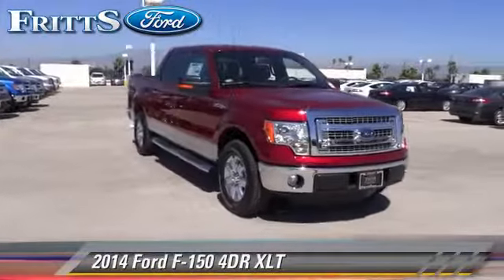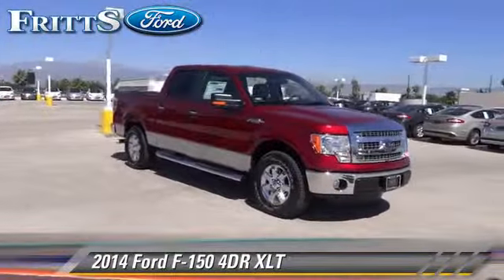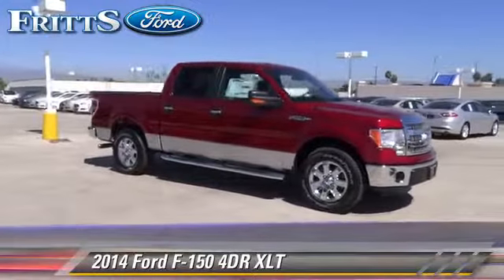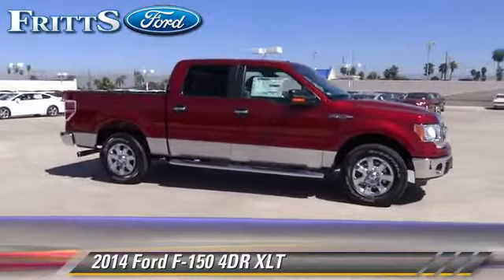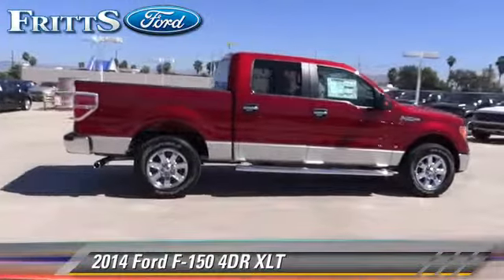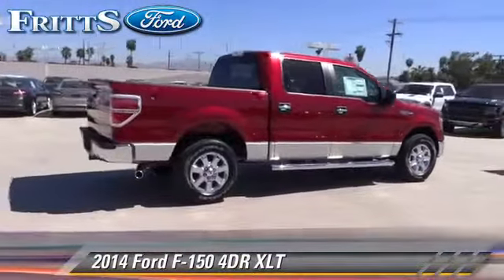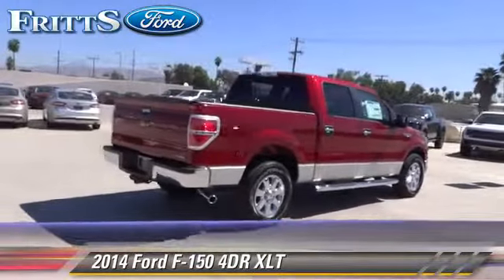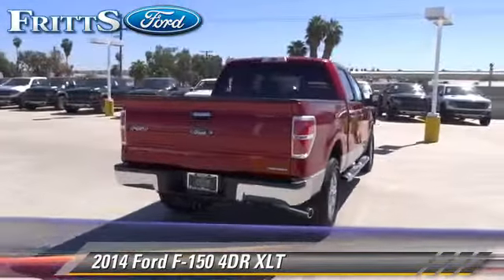New 2014 Ford F-150 XLT - RIVERSIDE, CORONA, SAN BERNARDINO, MORENO VALLEY, FONTANA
Fritts Ford

2014 Ford F-150 4DR XLT

Color: RED
Engine: 8 - CYL.
Transmission: AUTOMATIC
Miles: 24
VIN: 1FTFW1CF4EKF54877
Stock: 42983

This vehicle features: RWD, 40/20/40 BENCH SEAT, 40/20/40 BENCH SEATBLUETOOTHSTEERING WHEEL AUDIO CONTROLSSYNC, ABS, AIR BAGS, AIR CONDITIONING, AM/FM STEREO, AUTOMATIC STABILITY CONTROL, BLUETOOTH, CHILD SAFETY LOCKS, COMPACT DISC PLAYER, CRUISE CONTROL, CUP HOLDERS, CURTAIN AIR BAGS, DUAL FRONT AIR BAGS, FOG/DRIVING LAMPS, KEYLESS ENTRY, LEATHER WRAP STEERING, OUTSIDE MIRROR DIRECTIONAL SIGNAL, OVERHEAD AIRBAG, POWER DOOR LOCKS, POWER STEERING, RADIO DATA SYSTEM, SECURITY SYSTEM, STEERING WHEEL AUDIO CONTROLS, STEP BARS, STEP BUMPER, TILT WHEEL, TINTED GLASS, TRACTION CONTROL

FRITTS FORD, PROUDLY SERVING RIVERSIDE, CORONA, SAN BERNARDINO, MORENO VALLEY, FONTANA, AND SURROUNDING CALIFORNIA LOCATIONS. THIS RED 2014 Ford F-150 IS EQUIPPED WITH A ENGINE: 5.0L V8 FFV , AUTOMATIC TRANSMISSION, AND RECEIVES AN ESTIMATED 17 City/23 Hwy MPG.

[DFIN:3:3184350:A:2125:875CB9CA:2c46a581de31d70817dcc9fe70887d62]